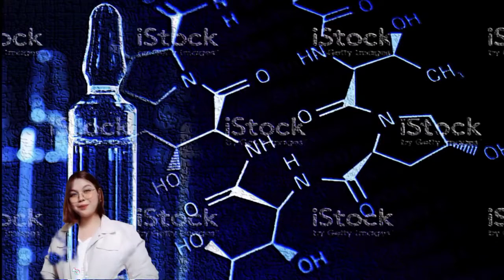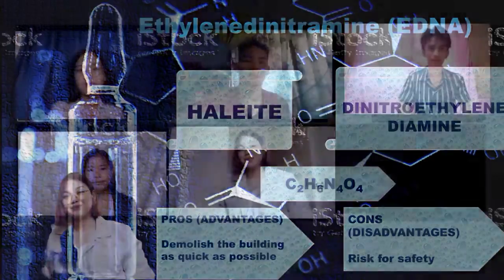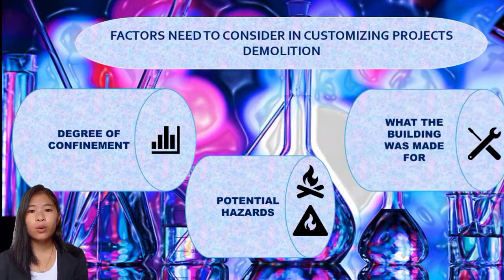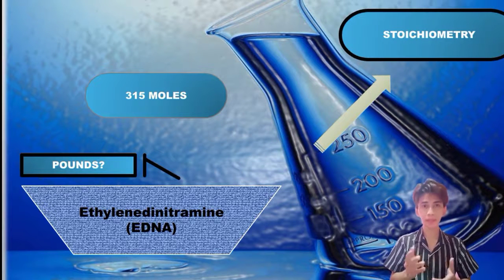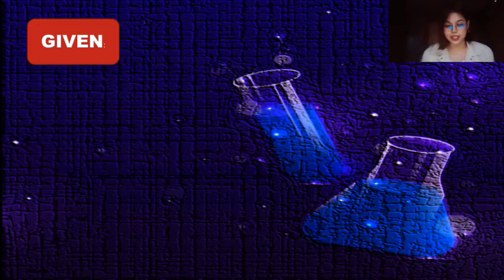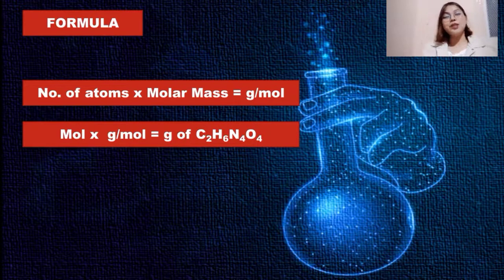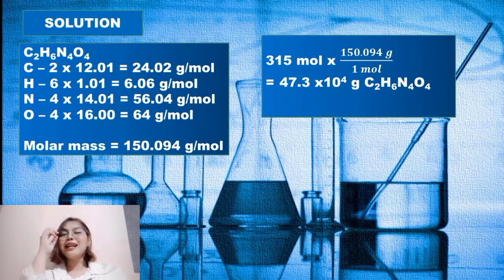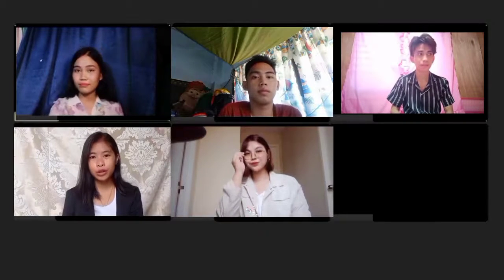Chemistry PIT 1